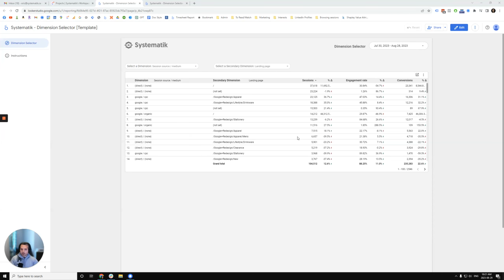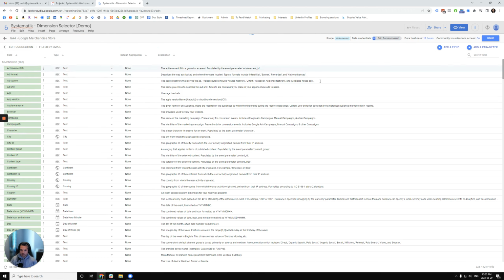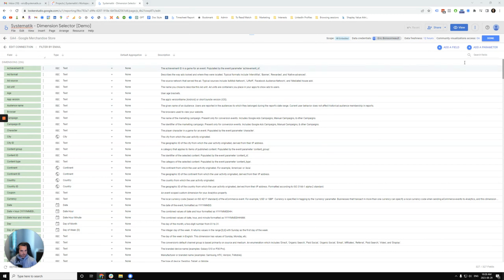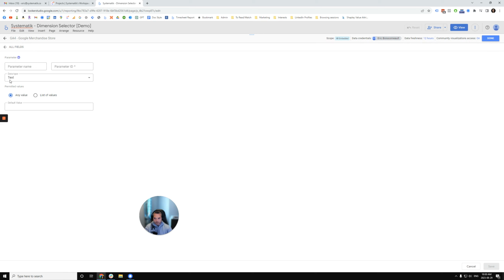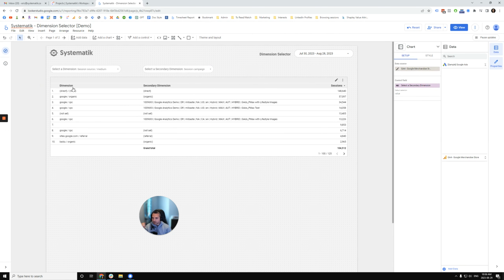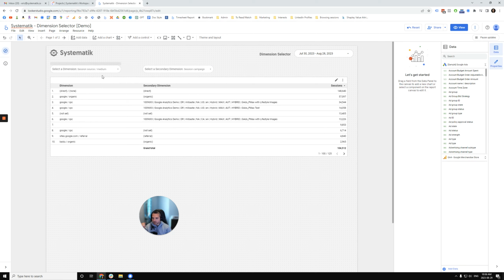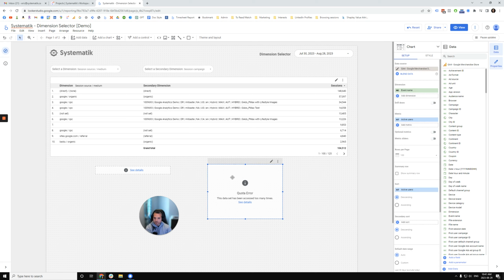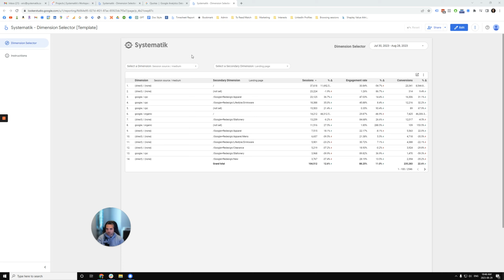How to Create a Dimension Selector in Google Looker Studio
Create a Dimension Selector in Google Looker Studio. This simple trick will allow you to build tables that can display your chosen dimensions instead of building a table for every dimension combination.

CASE function:
CASE
WHEN Select a Dimension Parameter = "Session source / medium" THEN Session source / medium
WHEN Select a Dimension Parameter = "Session campaign" THEN Session campaign
WHEN Select a Dimension Parameter = "Page path" THEN Page path
WHEN Select a Dimension Parameter = "Landing page" THEN Landing page
WHEN Select a Dimension Parameter = "Device category" THEN Device category
WHEN Select a Dimension Parameter = "Country" THEN Country
WHEN Select a Dimension Parameter = "Region" THEN Region
ELSE "-"
END